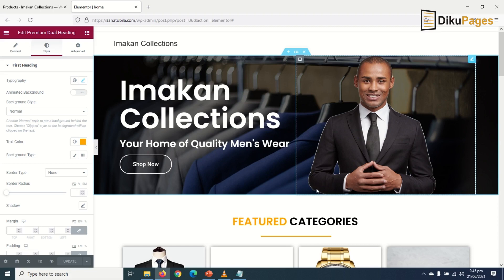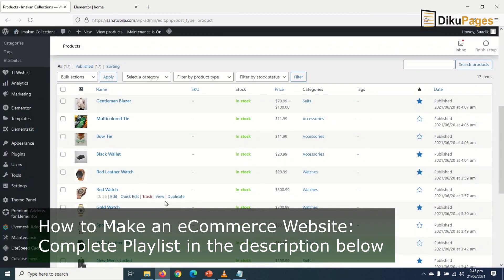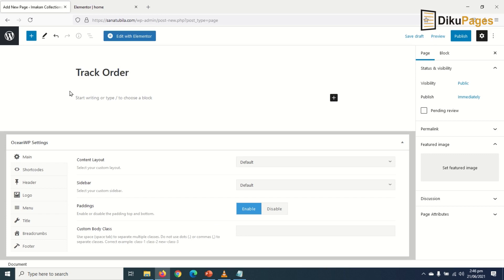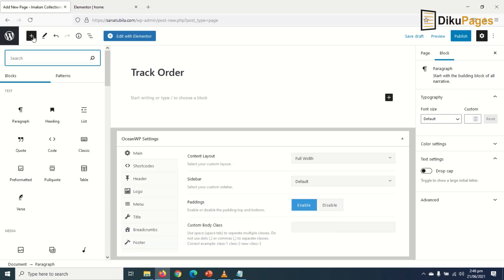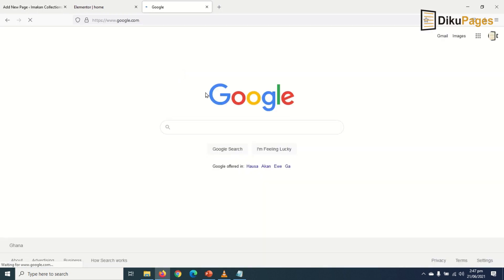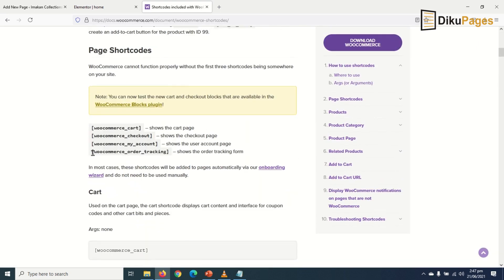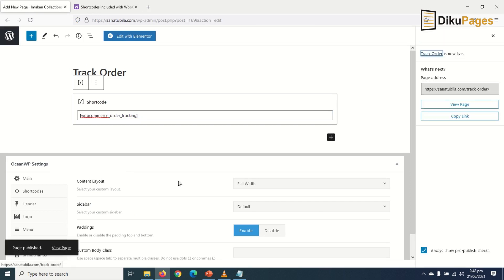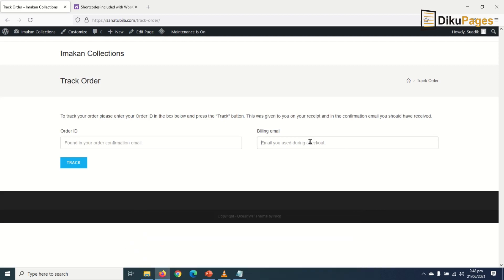How to Create Order Tracking Page in WordPress - eCommerce #22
In this video, I show you how to create order tracking page in wordpress. You will learn how to create order tracking page in WordPress using woocommerce shortcodes. This tutorial is part of the eCommerce complete tutorial and you’ll find a full playlist to the complete tutorial below.

Do you love Art, Nature, and Wildlife?